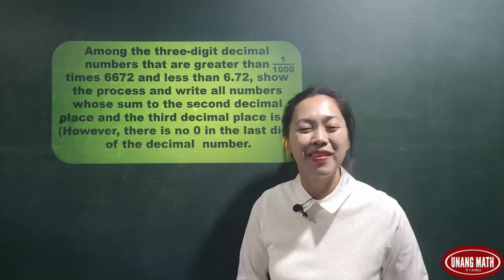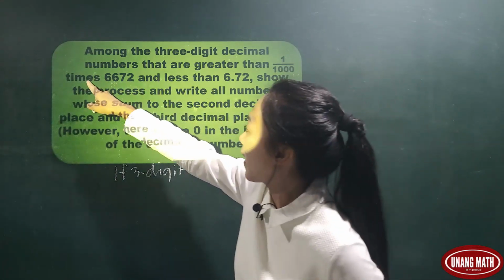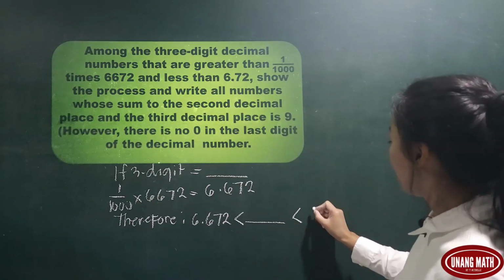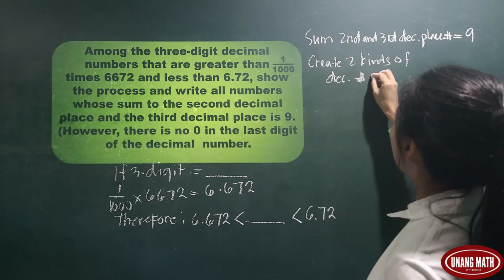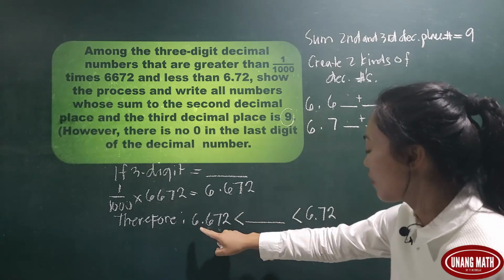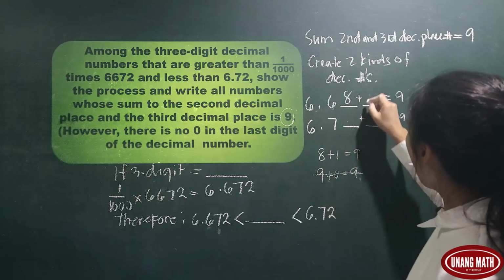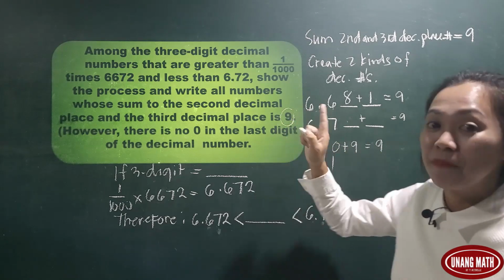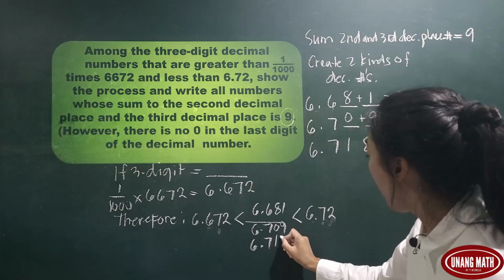DESCRIPTIVE DECIMAL NUMBER PROBLEM / MATH TUTORIAL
Episode 1-2: Descriptive Decimal Number Problem. This video discusses and shows how to solve an example of descriptive math problem about decimal number.
Watch other two videos - Episode 1 and Episode 1-1 for better understanding of the different given problems about decimal numbers.